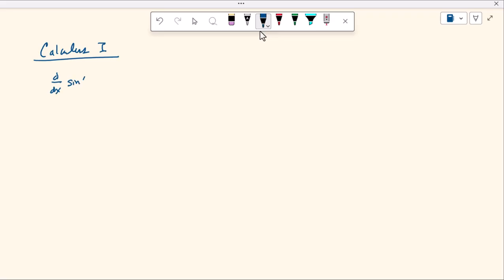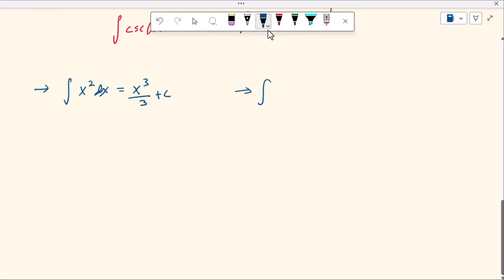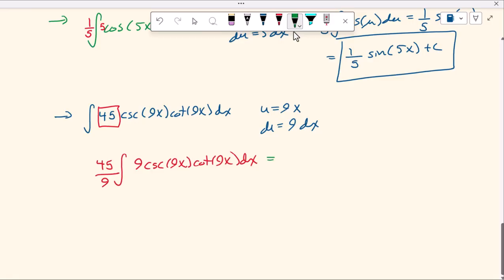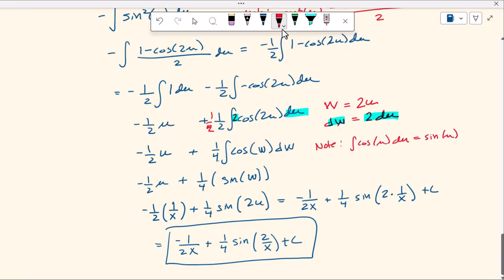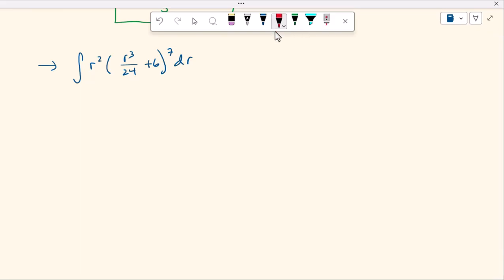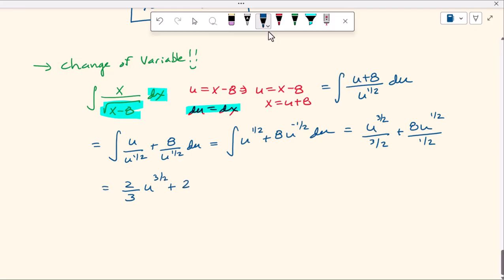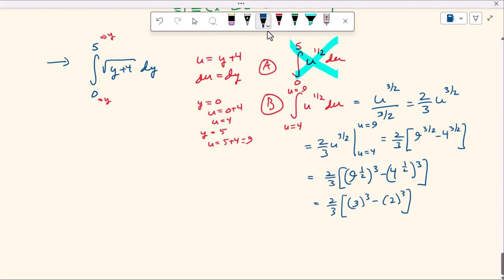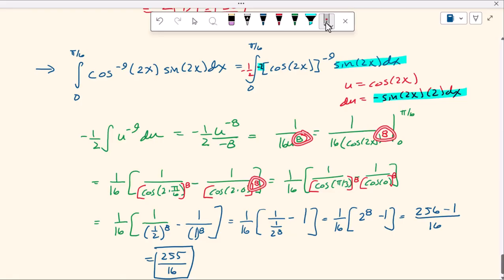U1 HW2 Calculus I Review